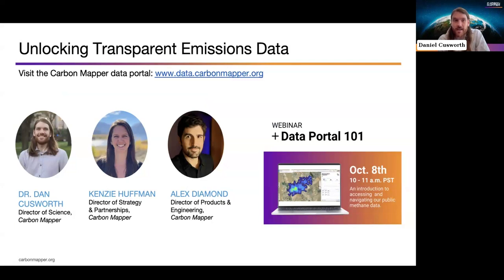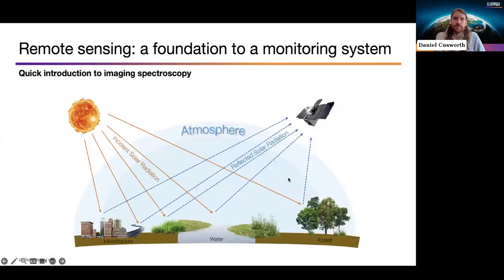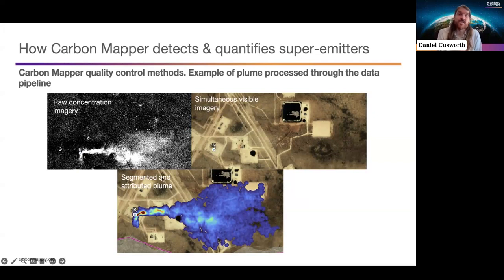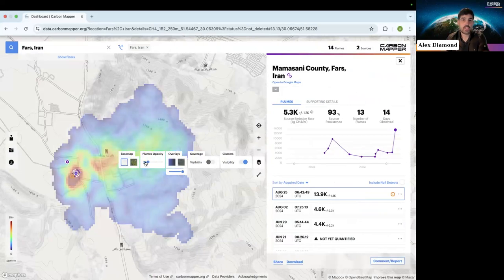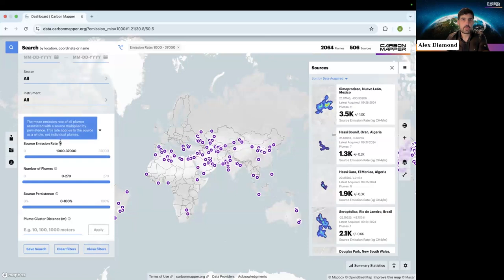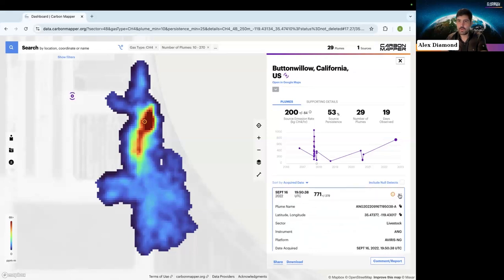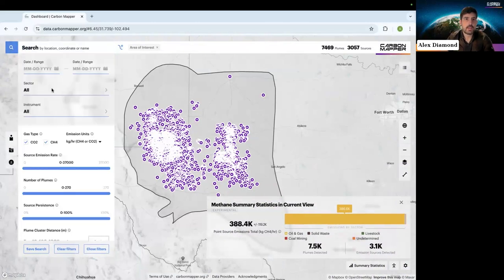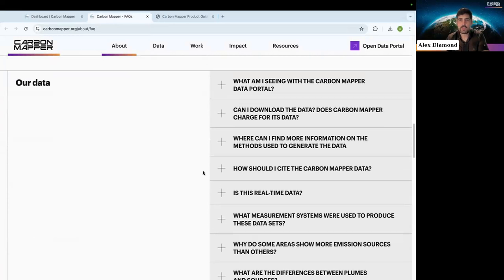Data Portal 101: Unlocking Transparent Emissions Data with Carbon Mapper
Learn how to use Carbon Mapper's data portal to explore methane and CO2 emissions. In this webinar, we guide you through the tool’s key features, showing you how to access and understand the data for insights on global emissions

Timestamps:
00:00 Start
02:33 Overview of our science & methods
18:08 Walkthrough of the Carbon Mapper data portal
45:18 Q&A